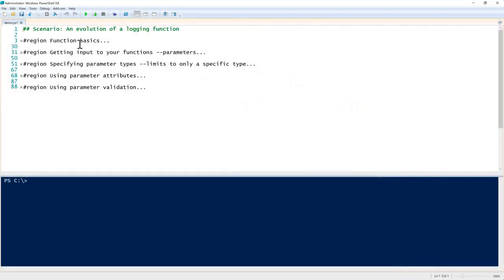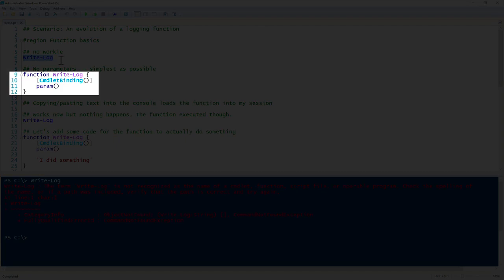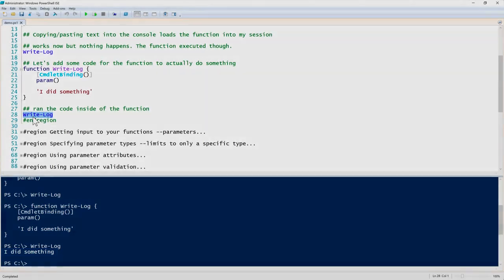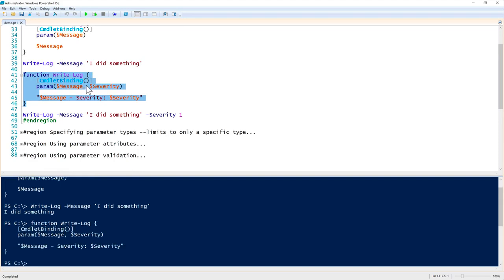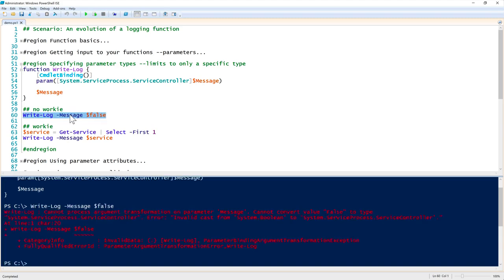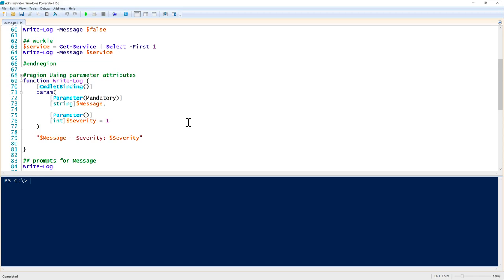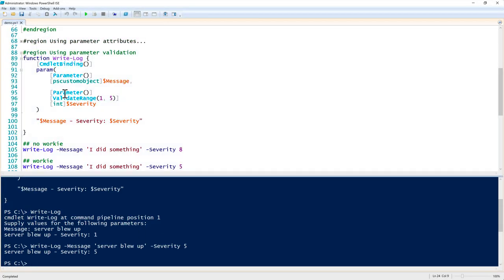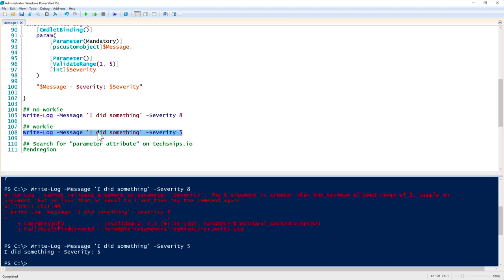How To Build A Function In PowerShell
Building functions is a core concept to learning PowerShell. In this video, Adam walks us through the function-building process starting from a basic function all the way up to adding parameters and understanding parameter attributes and validation.